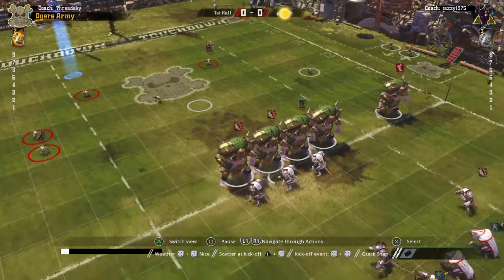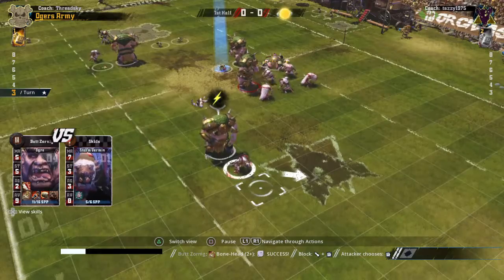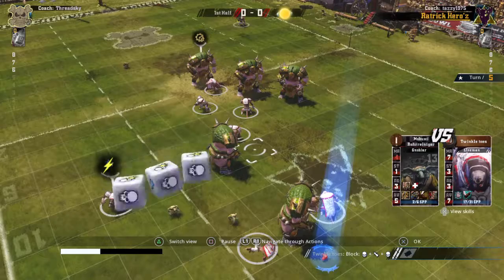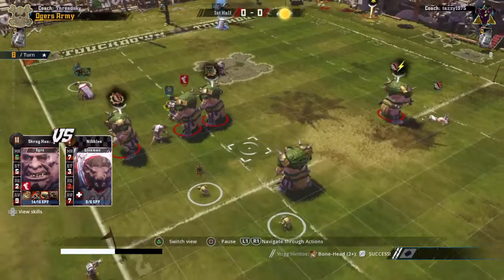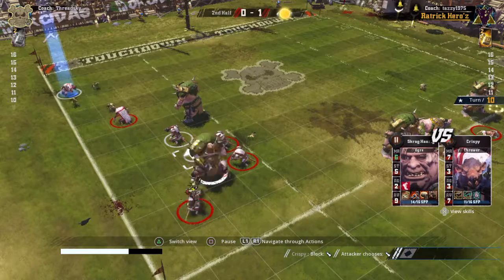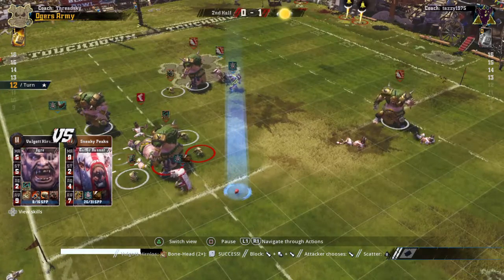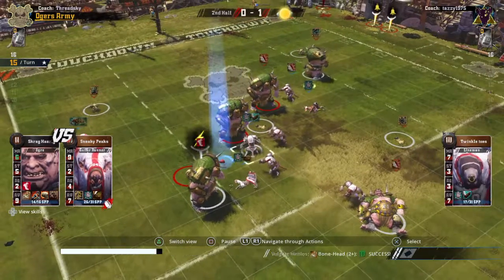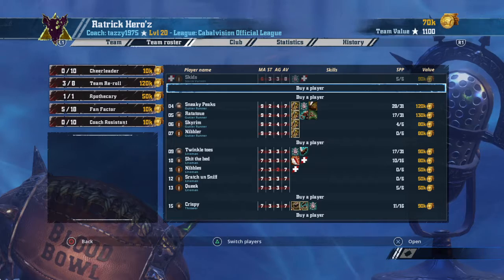Blood Bowl 2 Ratrick’s Heros - Game 1 (Skaven vs Ogres)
Blood Bowl®2